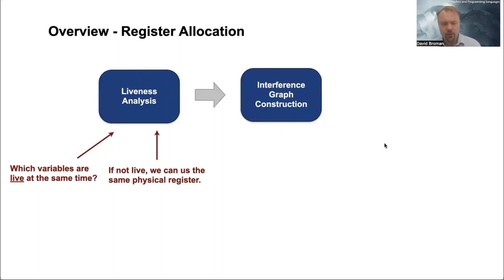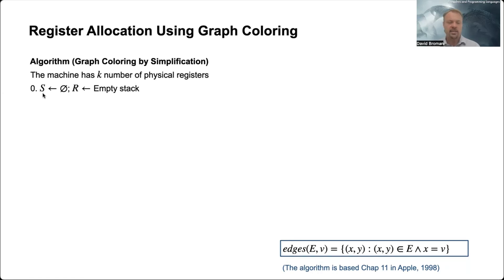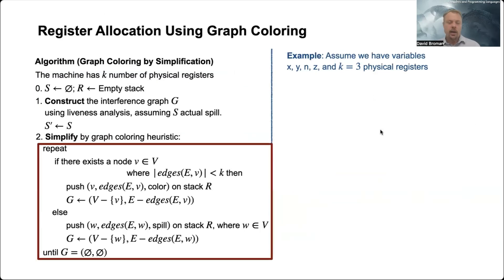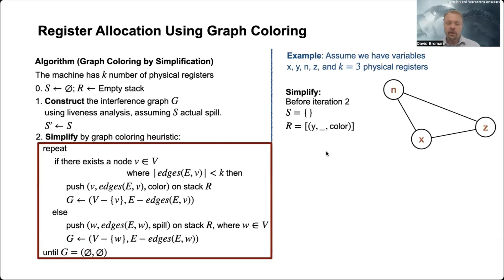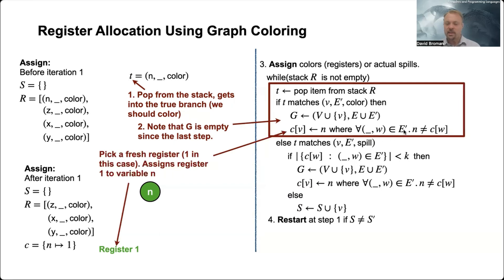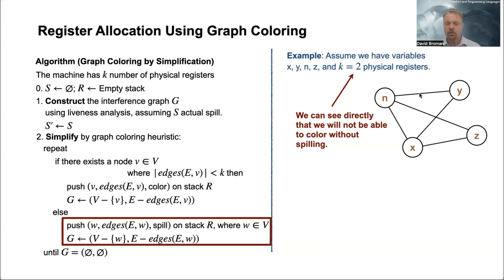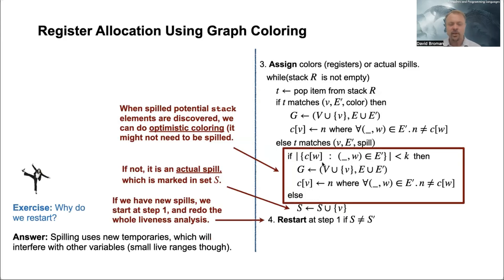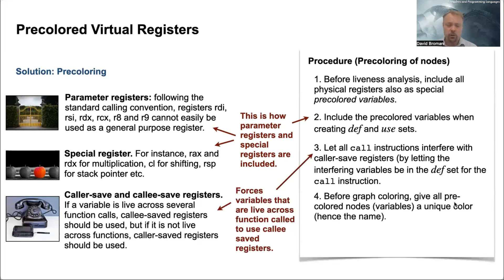Register Allocation using Graph Coloring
This is the second part of a basic tutorial on register allocation. In the first video, I showed how to do liveness analysis and how to construct an interference graph. In this video, we use the interference graph and show how to use a graph coloring algorithm to do the actual register allocation. If you have not yet watched the first video, please take a look at that video before proceeding with this video.

Please check out the whole playlist with different short videos related to compilers and programming languages. If you have any topics you want me to make a video about, just let me know by commenting.